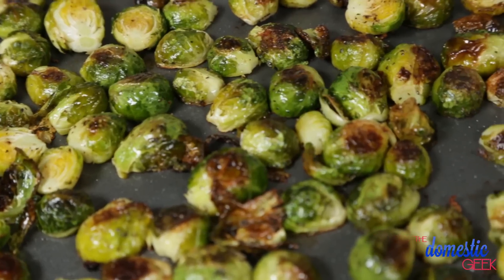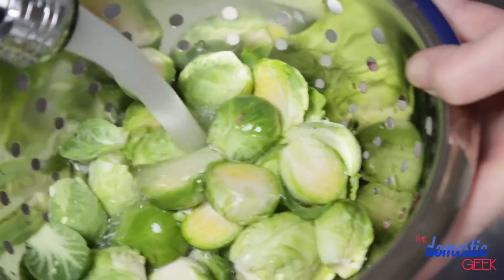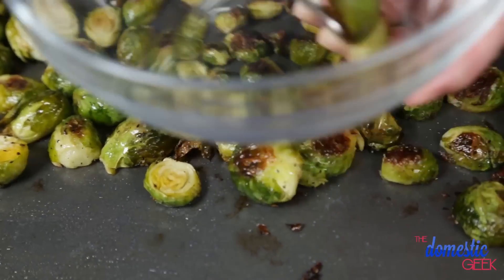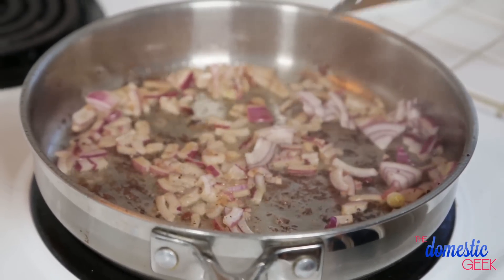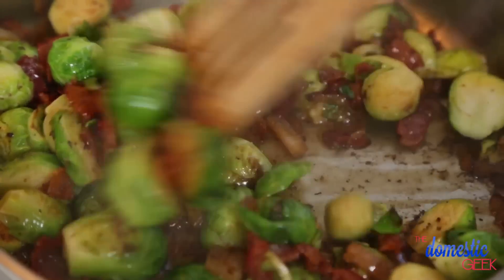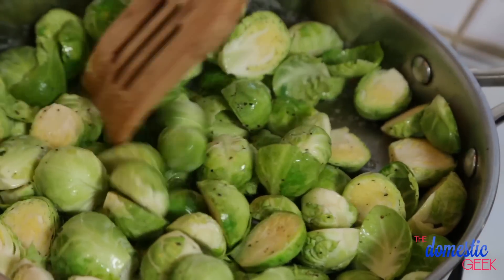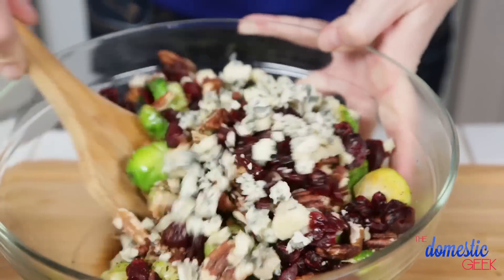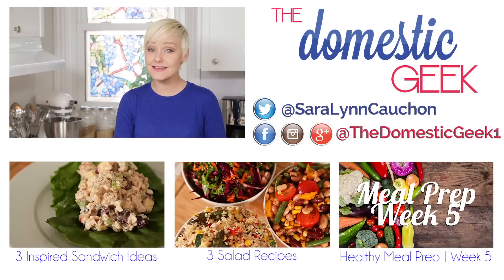Learn2Love | Brussels Sprouts 3 Delicious Ways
Today I'm sharing 3 different ways to prepare Brussels Sprouts!

Oven Roasted Brussels Sprouts
2 tbsp olive oil
1lb Brussels sprouts, cleaned and trimmed
2 cloves garlic, minced
salt and pepper
2 tbsp balsamic vinegar

In a mixing bowl, toss Brussels sprouts with olive oil, salt and pepper.
Pour onto a baking sheet.
Bake at 400°F for 20-30 minutes or until fork tender.
Finish with balsamic vinegar.

Sautéed Brussels Sprouts with Bacon
4 slices thick bacon, chopped
½ red onion, finely diced
1lb Brussels sprouts, quartered
½ cup vegetable broth

In a large frying pan, cook bacon until crispy.
Using a slotted spoon, remove cooked bacon and set aside.
In the same pan, add onion and sauté for 1-2 minutes.
Add Brussels sprouts and sauté for an additional 2-3 minutes or until they begin to brown.
Add vegetable broth, cover and reduce heat to low.
Simmer for 5-7 minutes or until Brussels sprouts are fork tender.

Brussels Sprouts with Cranberries, Pecans and Blue Cheese
2 tbsp butter
1lb Brussels sprouts
salt and pepper
1 tbsp balsamic vinegar
2 tsp honey
½ cup dried cranberries
½ cup toasted pecans
½ cup blue cheese or goat cheese, crumbled

In a large frying pan, melt butter over medium-high heat.
Add Brussels sprouts and season with salt and pepper.
Cover, reduce heat to medium-low and cook for 6-8 minutes or until sprouts are tender.
In a small bowl, combine balsamic vinegar and honey.
In a large bowl combine Brussels sprouts, balsamic mixture,
cranberries, pecans and
blue cheese.